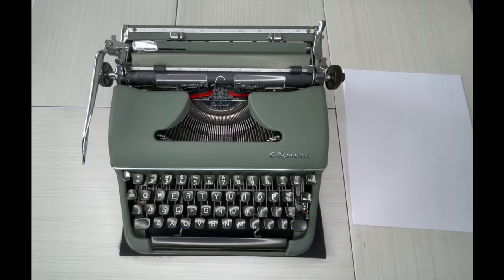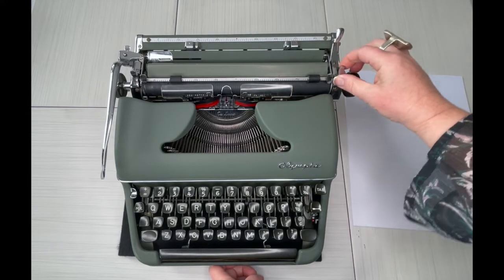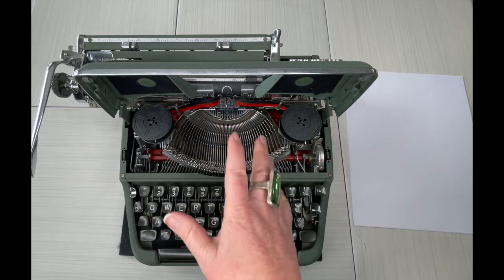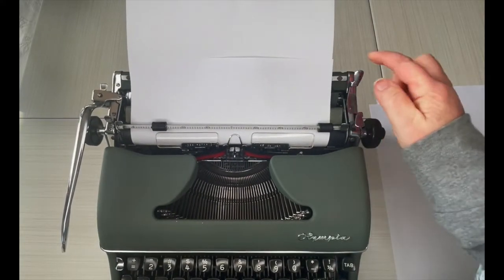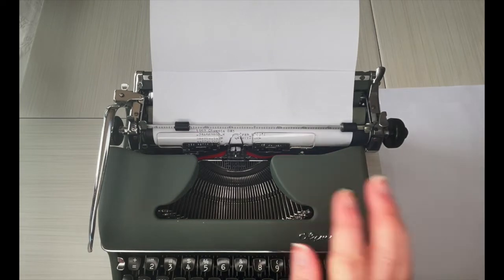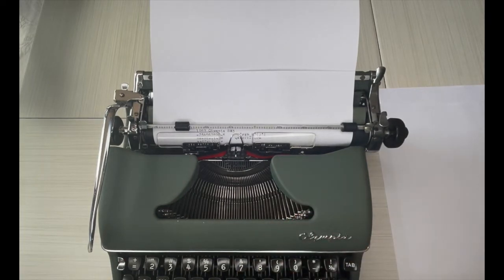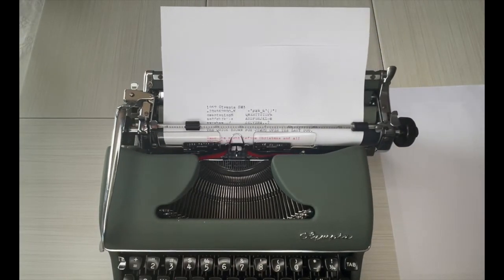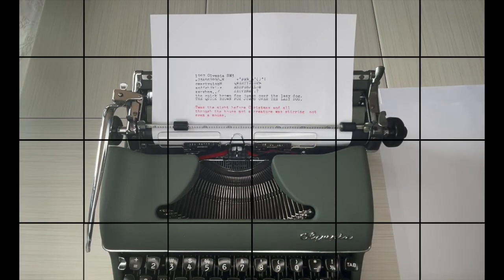1957 Olympia SM3, Green | Typewriter Tutorial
A very handsome fella that types great and suitable for medium-heavy use, but has a couple little quirks

Etsy Shop